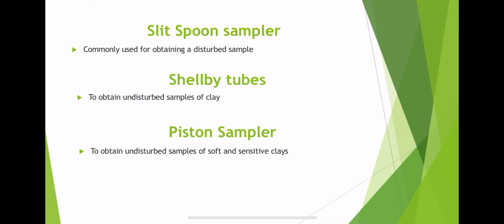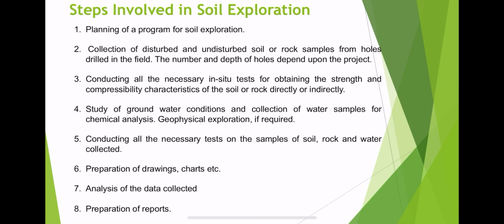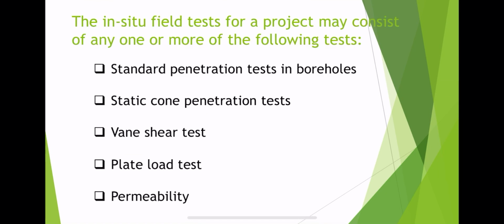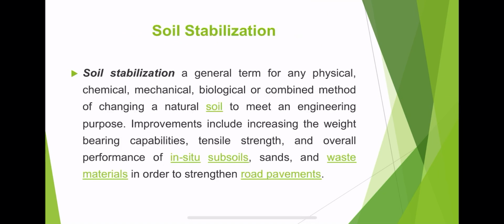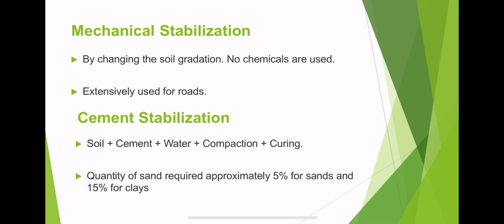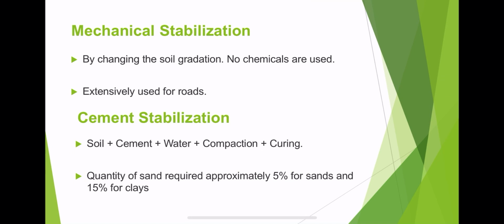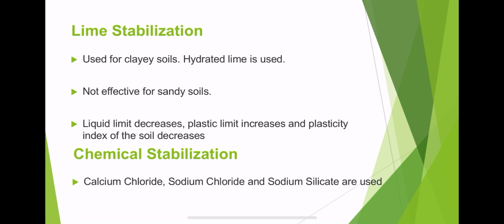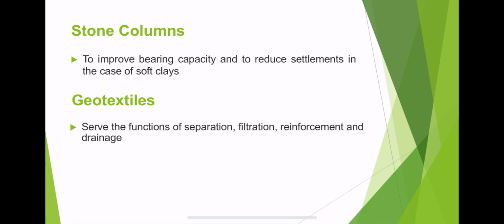Foundation Engineering Lecture 4 : Soil Samples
Soil Samples, Soil Samplers, Steps involved in Soil Exploration, Soil Stabilization, Ground Improvement Techniques